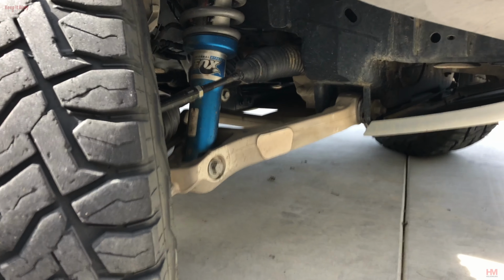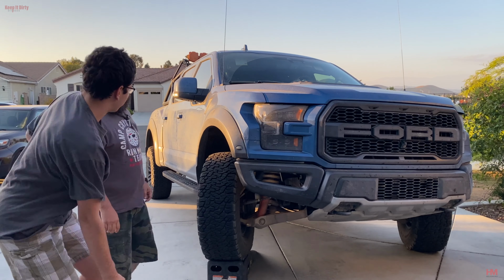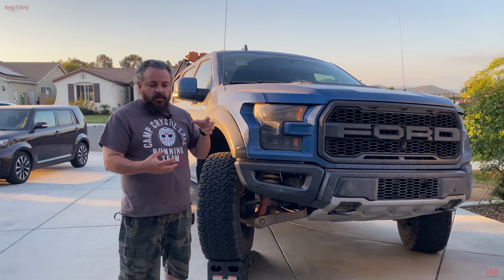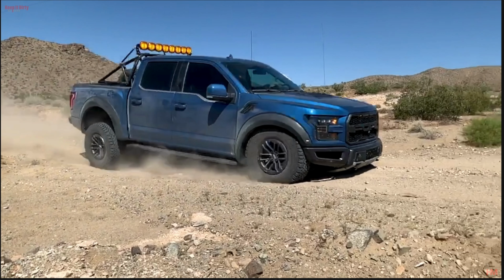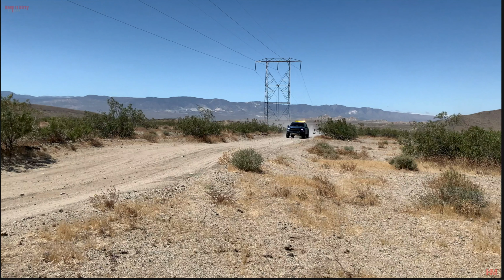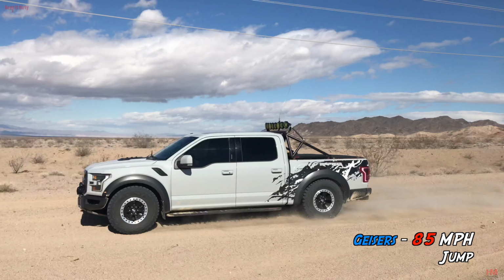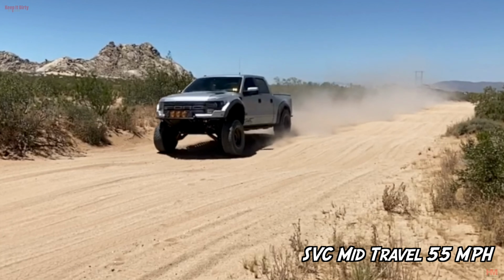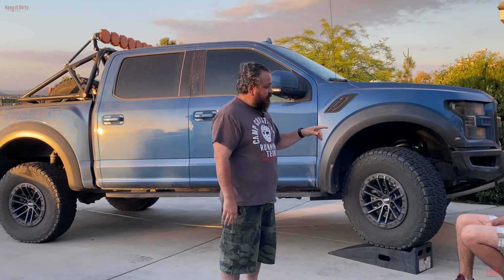Eibach or Geiser Raptor Springs??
The most common question I get is should I get Eibachs or Geiser front springs for the Raptor. Lots of people said the Eibachs were amazing and I had Geisers on the last truck so I finally decided to give the Eibachs a try. Results are going to surprise a few.